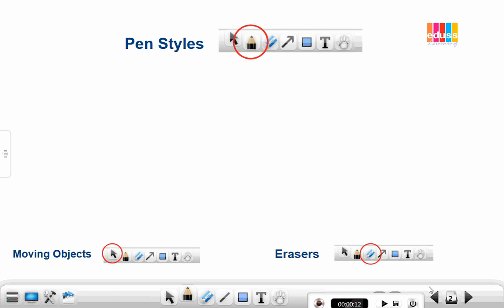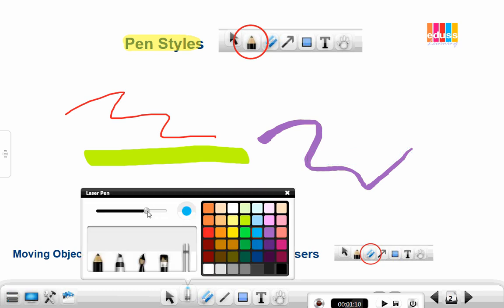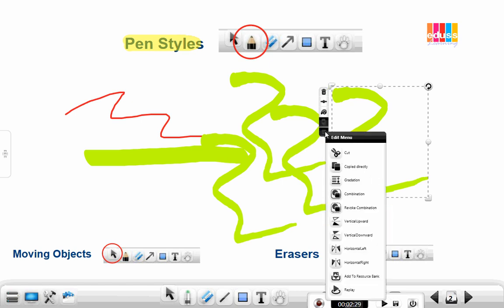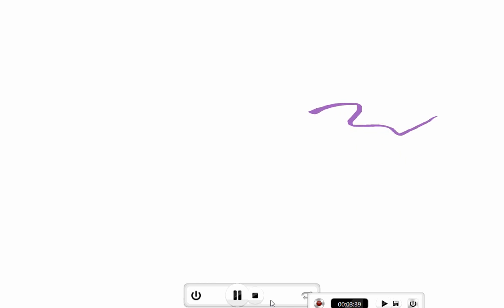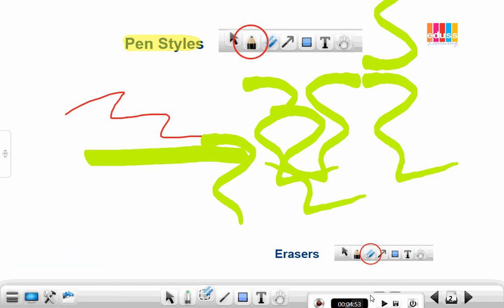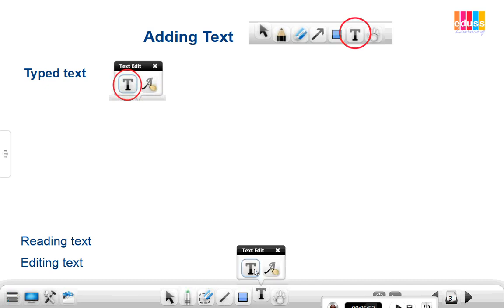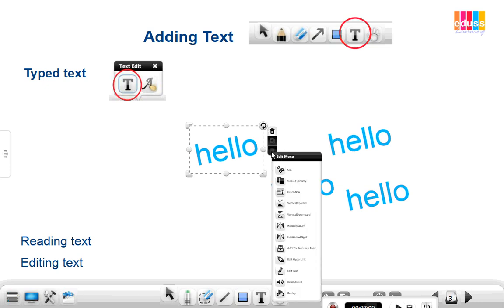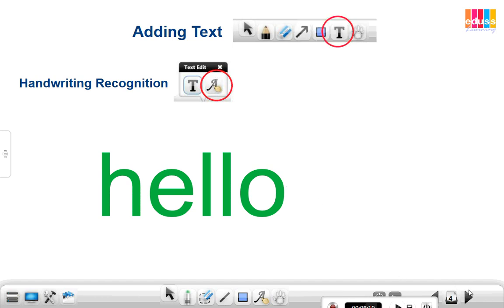EasiNote Tutorial 3 - Pens, Adding Text and Handwriting.